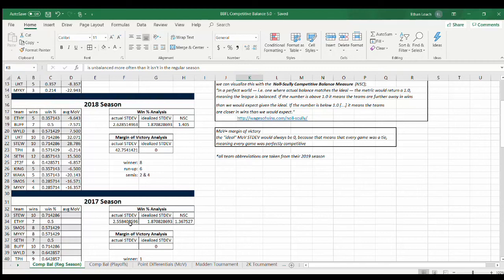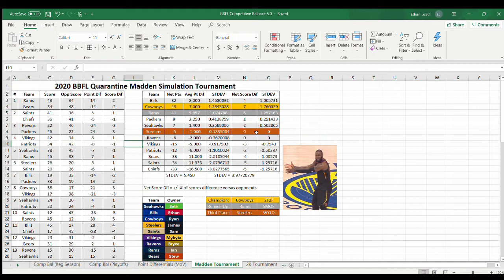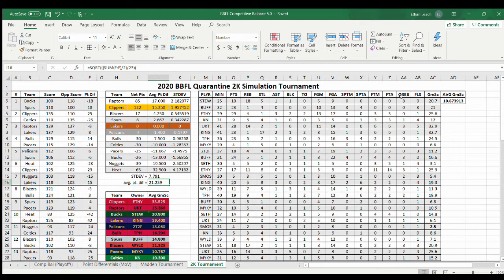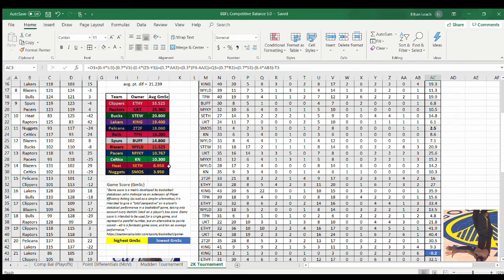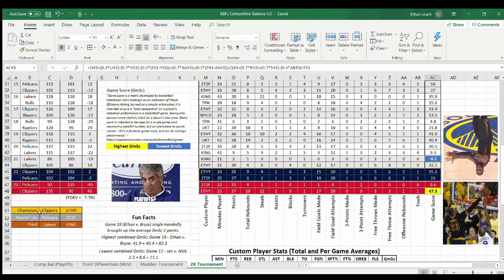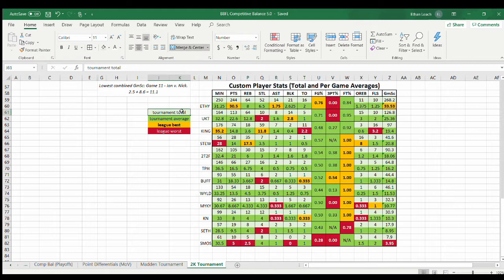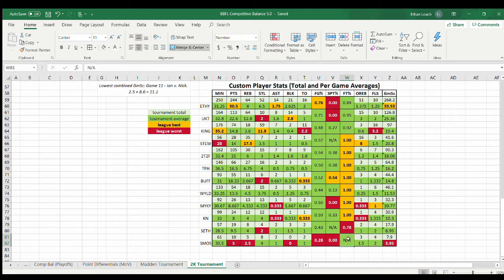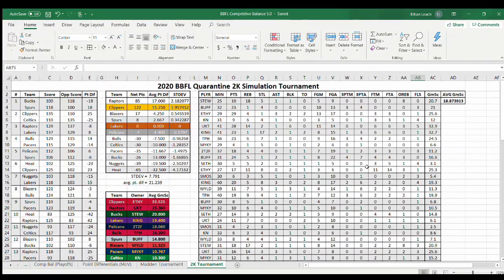BBFL Competitive Balance 5.0 - 2K Tournament Update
Check it.